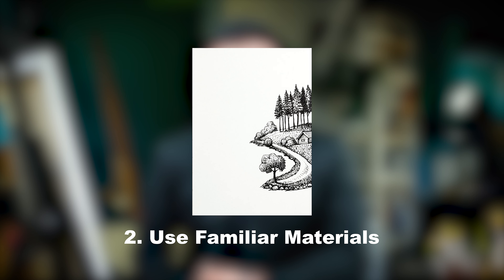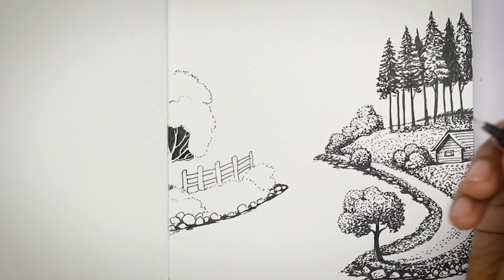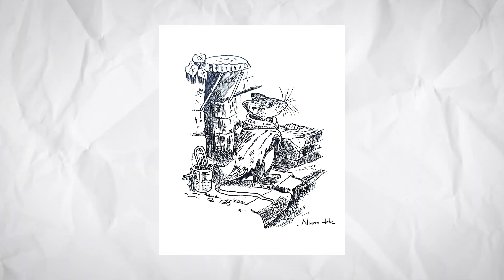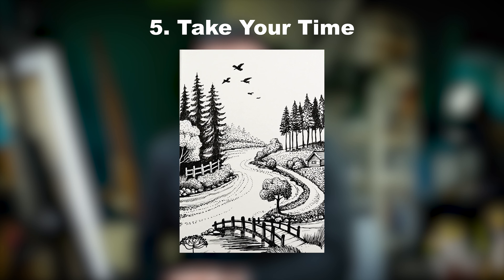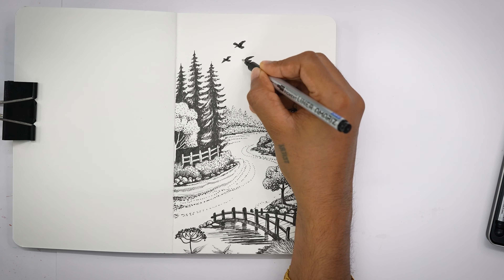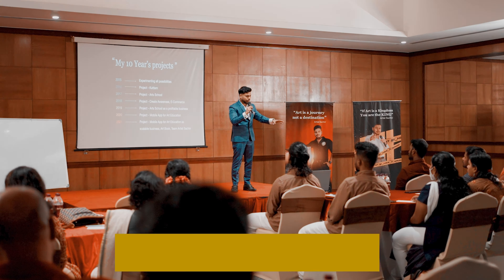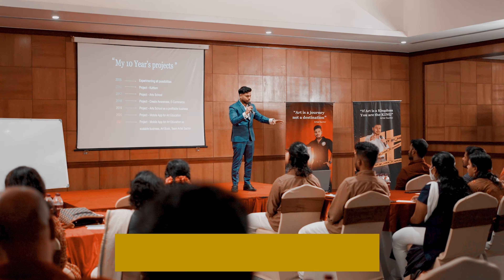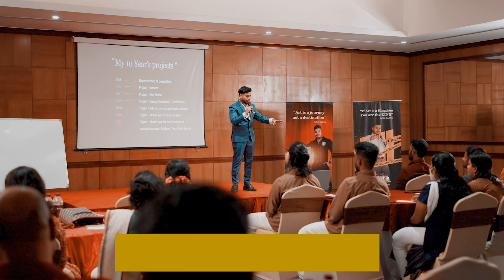Master Landscapes with Just a Pen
ശാസ്ത്രീയമായ ചിത്രകലാ പഠനം ഇപ്പോളും ഒരു സ്വപ്നമായി നിങ്ങൾ മനസ്സിൽ കൊണ്ടുനടക്കുന്നുണ്ടോ?